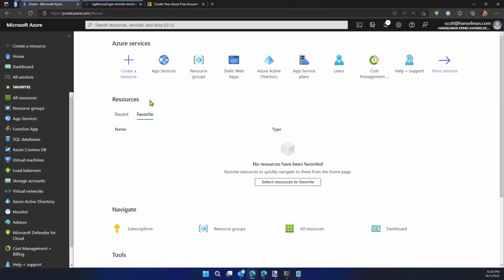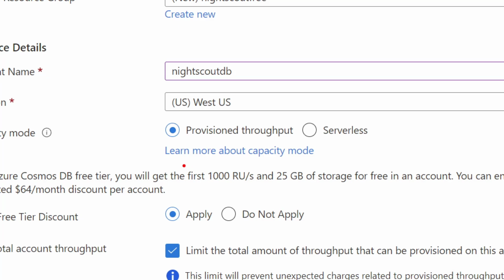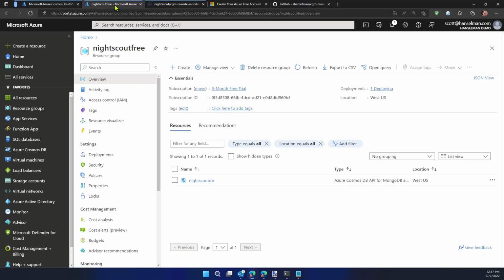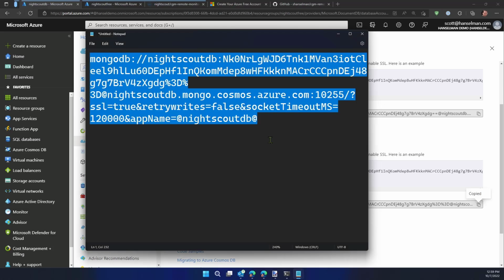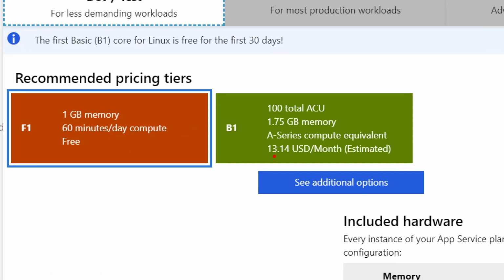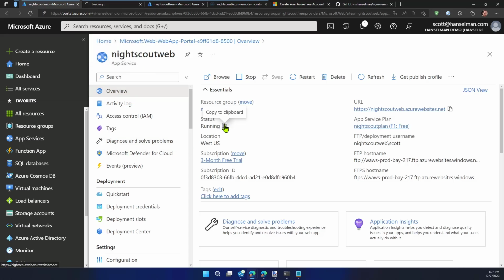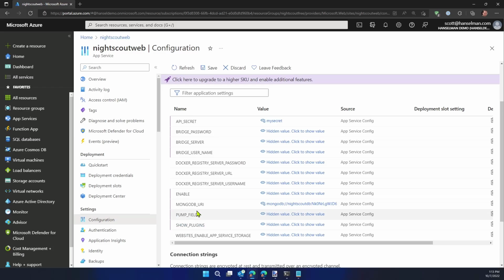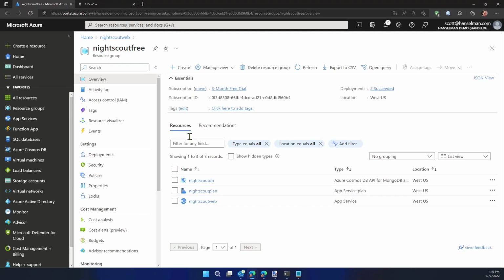How to setup the Nightscout Diabetes Management Open Source Server on Azure FOR FREE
How to setup the Nightscout Diabetes Management Open Source Server on Azure RELIABLY FOR FREE